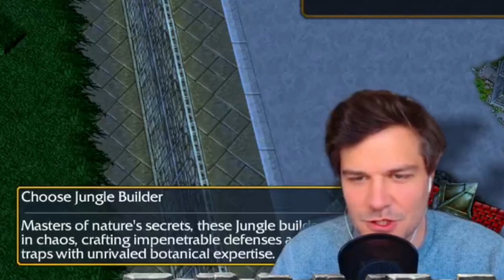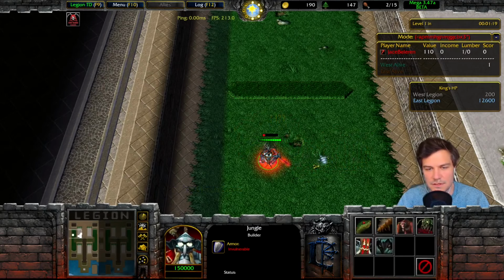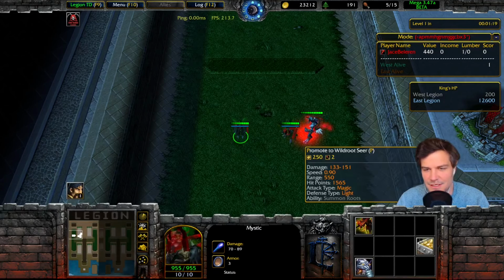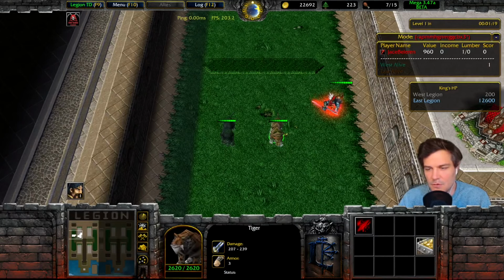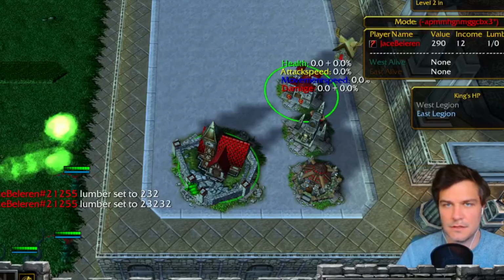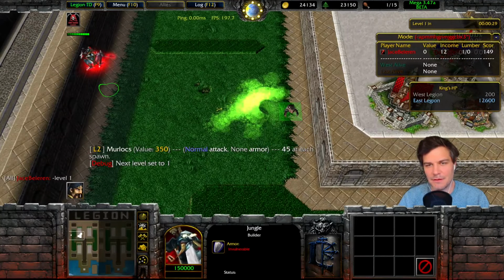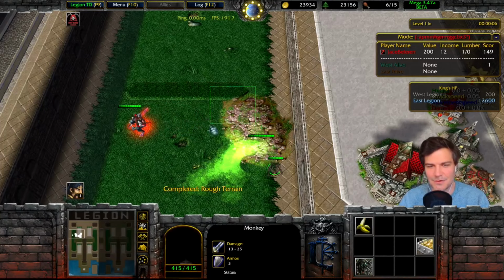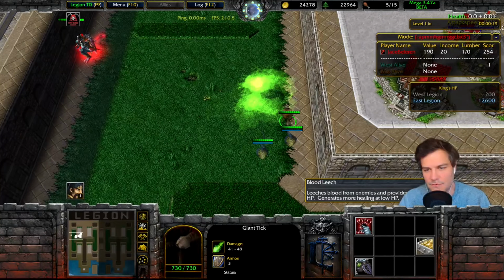Welcome to the Jungle!! - New Race in LTD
Pls check out firstbloodgaming.com or First Blood Gaming on discord if you wanna join future games with elo and ranking system.